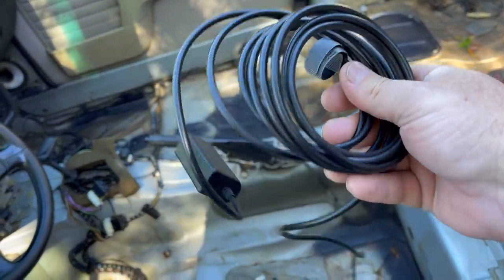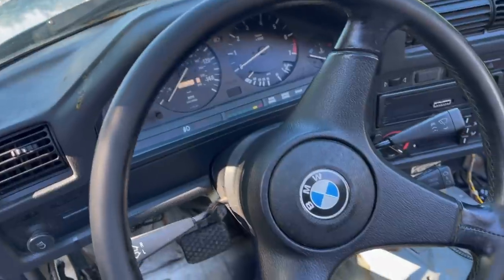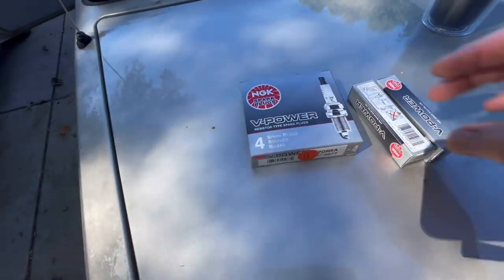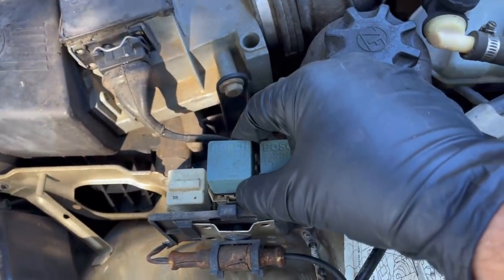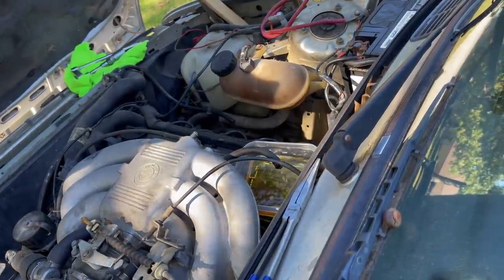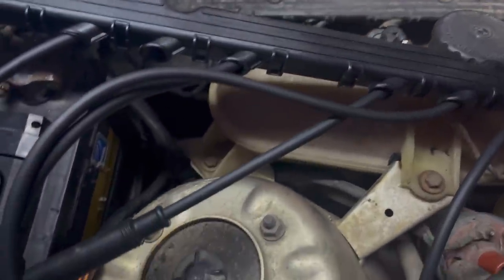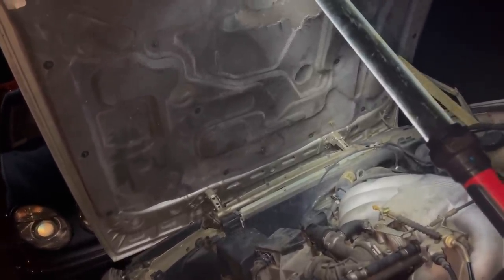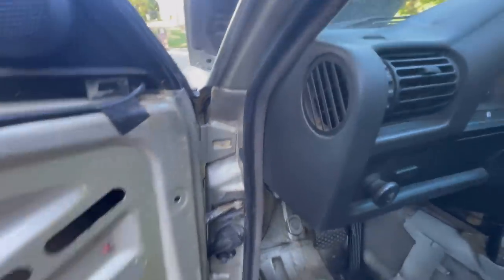BMW E30: Cylinder Inspection!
Time to look deep inside the 1987 BMW 325i! Monkey Wrench Mike has a boroscope that’ll take him where no man has gone before? Rust? Scoring? Carbon buildup?? Tune in to find out!